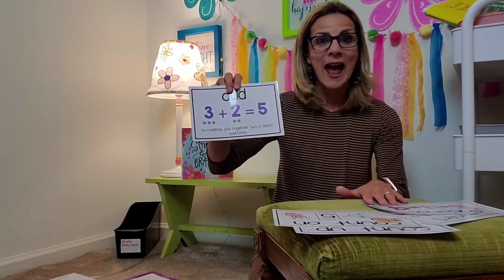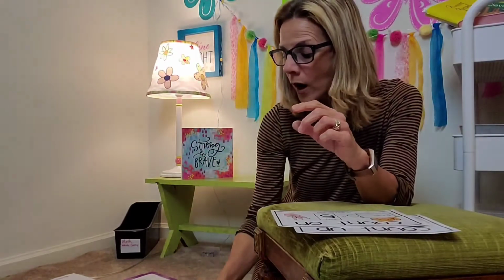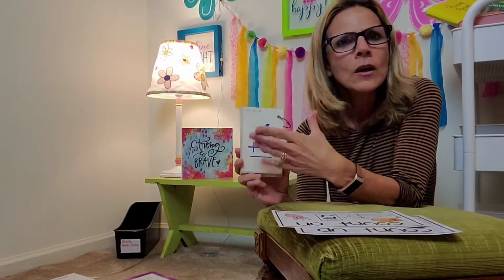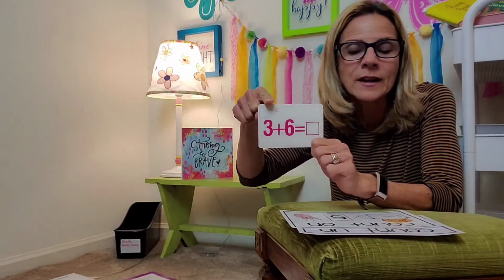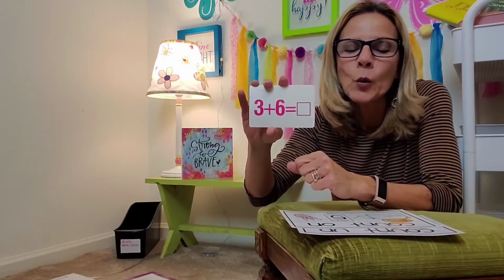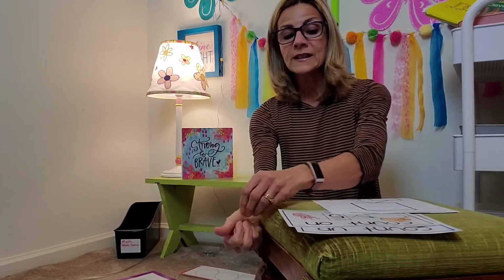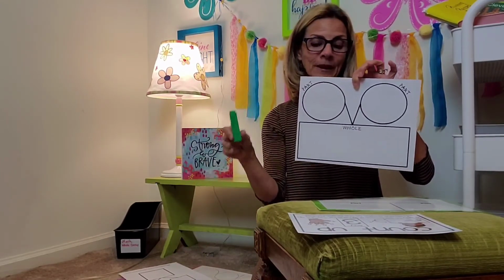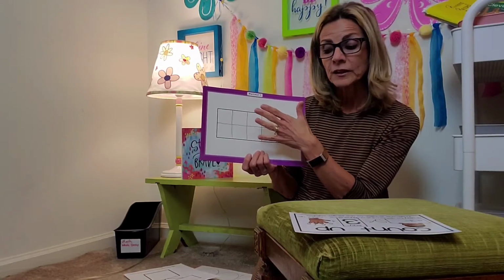Addition Strategies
This video will give you insight into many different ways students can use to solve addition problems.  You will go into math learning with confidence and ease after watching!